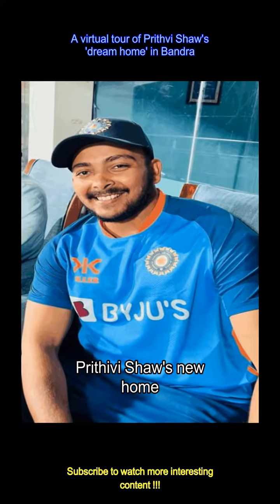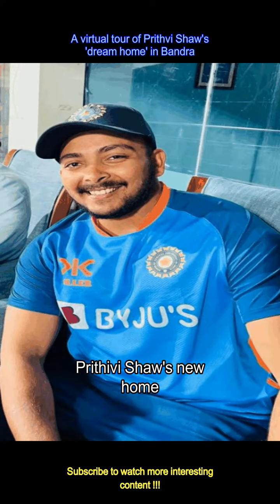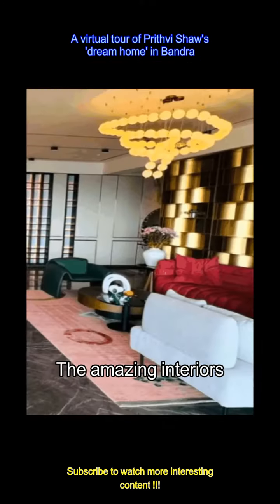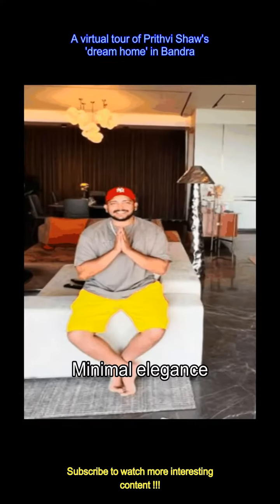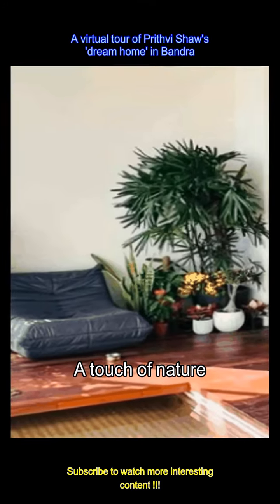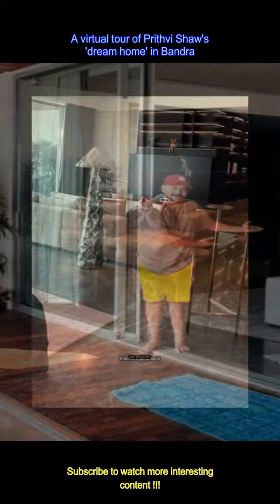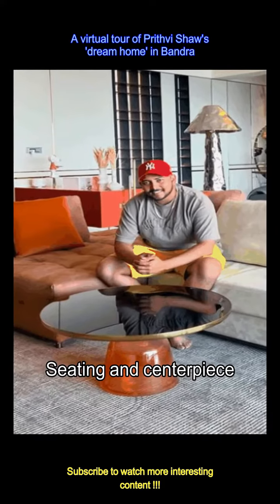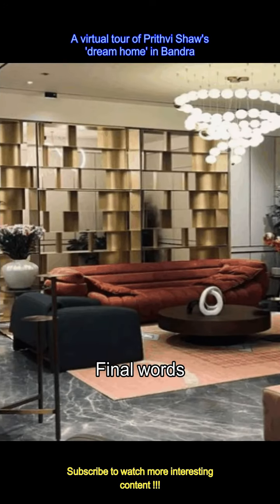A virtual tour of Prithvi Shaw's 'dream home' in Bandra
Prithvi Shaw is one of the best Indian cricketers and he is particularly known for his aggressive batting style. He made his international debut in 2018, and is the first Indian cricketer to score a century on debut in the Ranji Trophy. Shaw has now constructed his 'dream house'.
 -On April 9, Shaw shared glimpses of his home with fans through his Instagram page. He captioned the post 'Turning the key to my own place has a special ring to it! 🔑 From dreaming about this moment to living it, the journey’s been unreal.'
 -The interiors in his new home are out of this world! From the plush seating with beautiful, minimal colours to the extravagant chandeliers and lightings, his 'dream house' is truly a dream come true.
 -The new home and the beautiful indoors have the perfect blend of minimalism and elegance to them. The pretty lamp, the white sofa, the marble-textured floor and of course the lighting above make this home a perfect paradise.
 -Incorporating the perfect hint and touch of nature, the home also has beautiful flowering and leafy plants around the outdoor-seating area.
 -The entry to the main hall, from the outdoor seating area, screams luxury and sophistication. The wooden floor and the sliding glass doors are a delight to look at.
 -The main hall also features some really nice and quirky decor elements. Starting with the mushroom lamp with a gliterry and sparkly exterior to the cat-like toy kept on the matte black shelf behind Shaw.
 -The seating in the hall looks like the perfect mix of lavish and elegant, with the beautiful pink and white colour and the complimenting cushions. The table-like centerpiece seen in the picture too looks like a very thoughtful decor element.
 -In all, Prithvi Pankaj Shaw's 'dream home' in Bandra is truly a dream come true. The beautiful chandeliers, the perfect wooden and marble floors, the matte black and white colours and the amazing seating options we see, everything gives the home perfect energy.